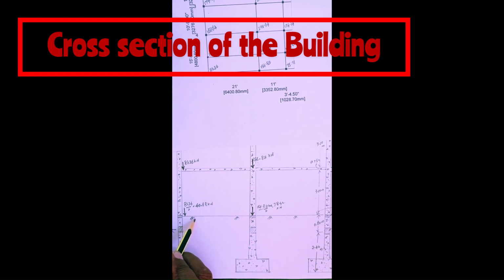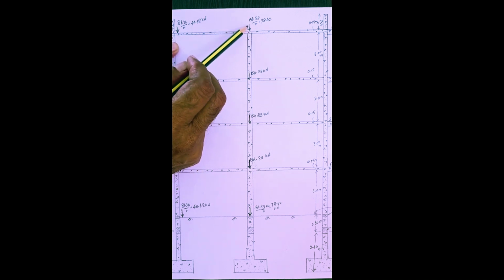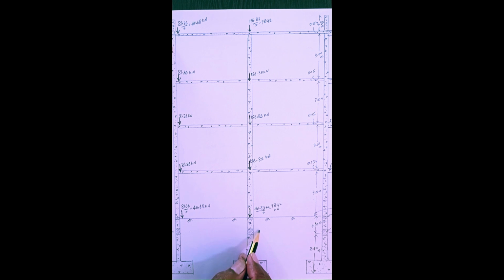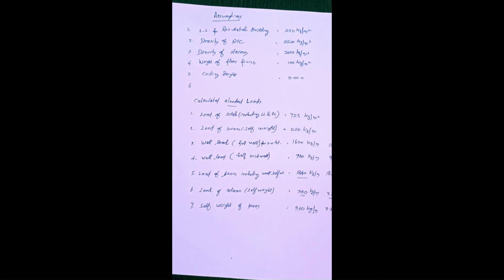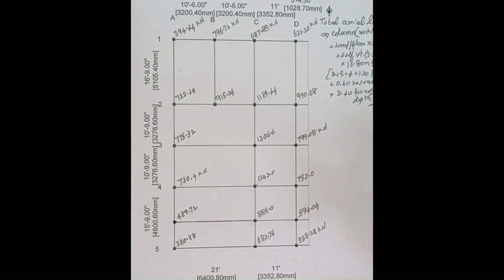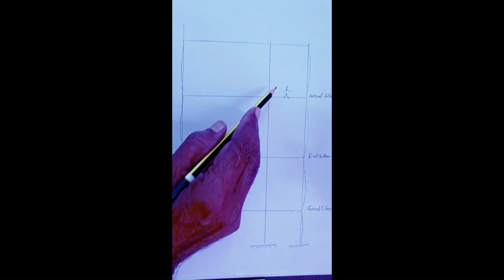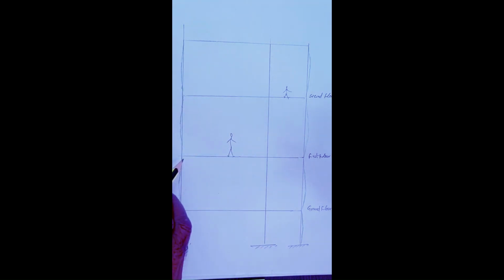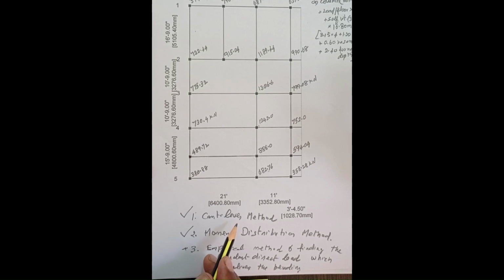Building Structural Design: Calculation of Axial Load in RCC column in a framed structure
As mistakes may happen in Modelling, Property application, Load application, Selection Code in Design with STAAD Pro., the designing Engineer may check the found in Manual calculation explaining in this serial of videos.
This TUTORIAL 5 is for the Calculation of Axial Load in RCC column in a framed structure for the Structural design of a Building